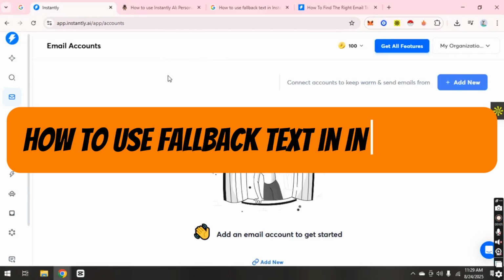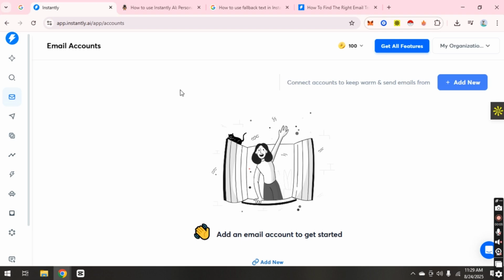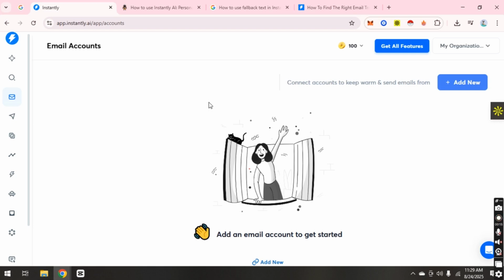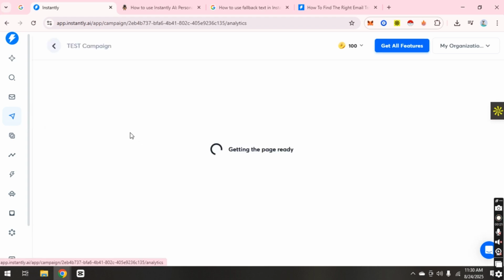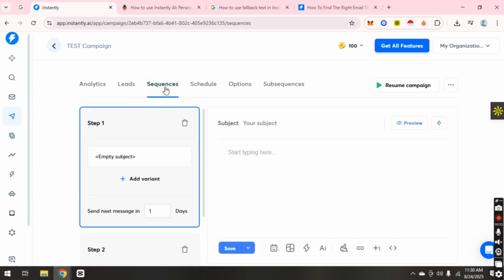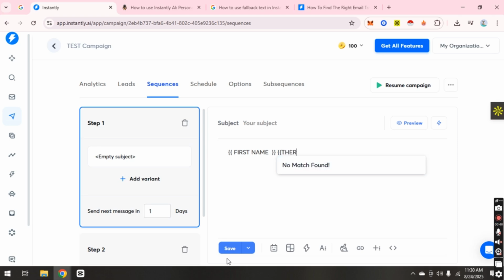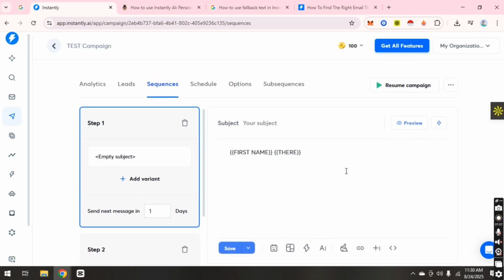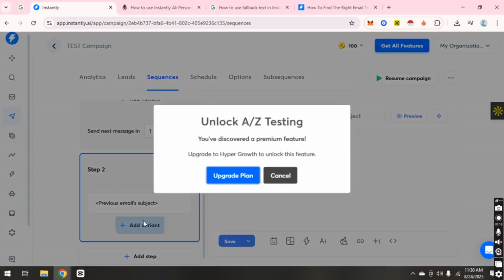NEW! How to Use Fallback Text on Instantly.ai (2025) 📧💡 Ensure Your Emails Always Look Professional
Want to use fallback text on Instantly.ai in 2025? In this video, I’ll show you how to set up fallback text in your cold email campaigns to ensure your messages always look polished, even if personalization variables fail. Whether it’s first names, company names, or custom fields, this tutorial covers everything you need to keep your outreach professional, consistent, and effective.

✅ What You’ll Learn in This Instantly.ai Fallback Text Tutorial:
📱 How to access and set up fallback text for your email templates
💻 Using fallback text for personalization variables like first name, last name, and company
🔍 Avoiding errors when data is missing from your lead lists
⚡ Best practices for writing fallback text that sounds natural and professional
🚀 Tips to maintain high email deliverability and response rates

⏳ Timestamps & Video Chapters:
0:00 Intro – Why Fallback Text Is Important in Cold Email Campaigns in 2025
0:25 Accessing Email Templates in Instantly.ai
0:45 Setting Up Fallback Text for Personalization Fields
1:00 Writing Effective and Natural Fallback Text
1:10 Testing and Ensuring Emails Look Professional Every Time

🔥 Why Watch This Instantly.ai Fallback Text Tutorial?
✅ Prevent your emails from looking incomplete or unprofessional
✅ Improve engagement by maintaining personalization even with missing data
✅ Perfect for marketers, sales reps, and agencies running cold email campaigns
✅ Learn strategies to enhance your outreach efficiency in 2025

✅ Sales and marketing teams managing cold email campaigns
✅ Agencies sending high-volume outreach and wanting professional templates
✅ Anyone using Instantly.ai personalization features
✅ Users seeking to avoid mistakes and maintain polished communications

📢 Follow me for more Instantly.ai tutorials, lead management tips, and email outreach optimization strategies!